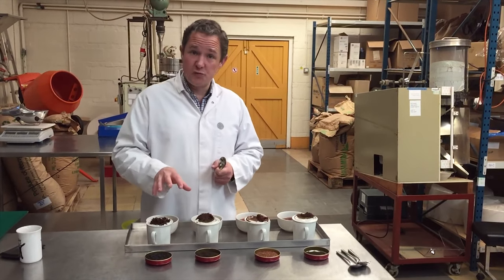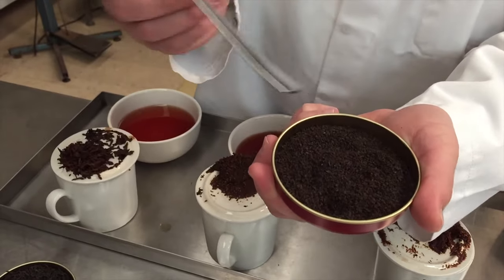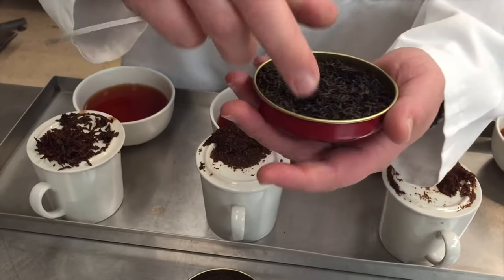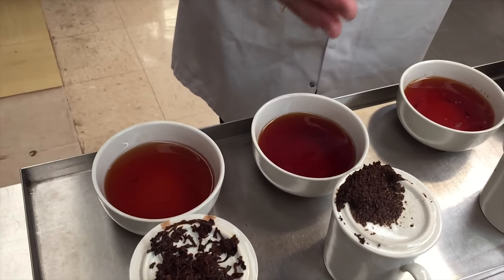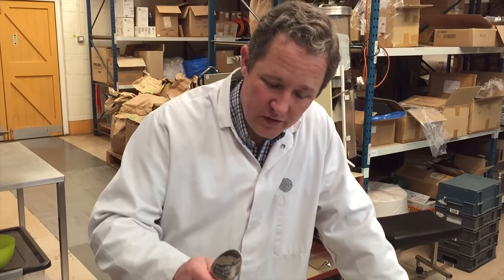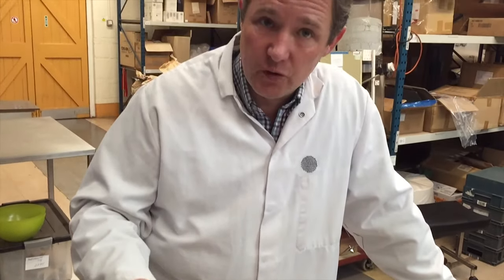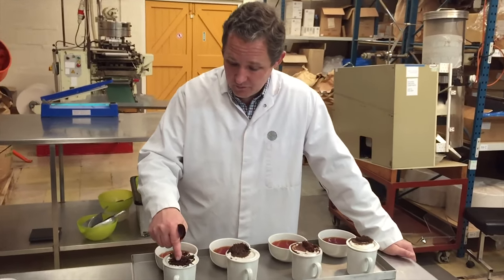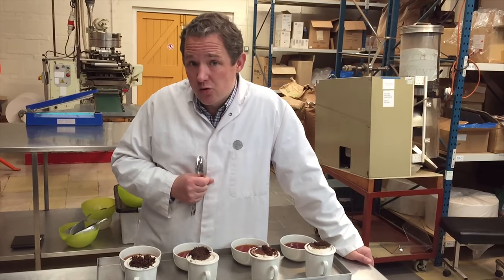Full Leaf Tea vs Fine Leaf Tea: Which Is Better? - Learn About Tea with Andrew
Which is better?  Full Leaf tea or Fine Leaf tea? Both can be of good or bad quality: it comes down to your personal preference, and how patient you are - full leaf needs much longer to brew properly.

In this video, Andrew discusses the two styles of tea - with examples - and explains why you might choose one or the other.